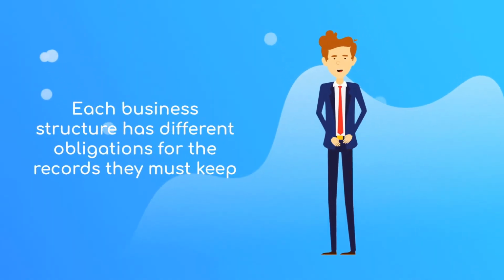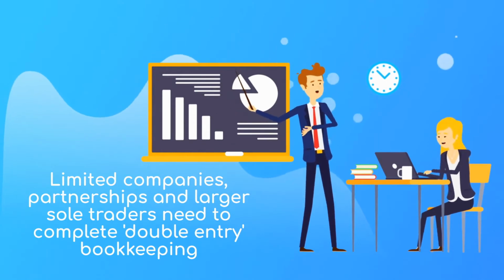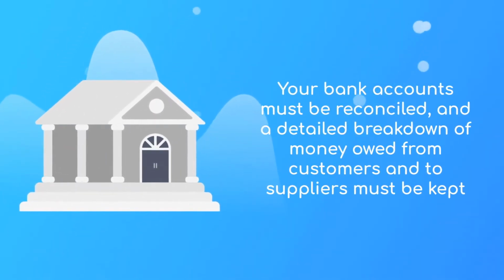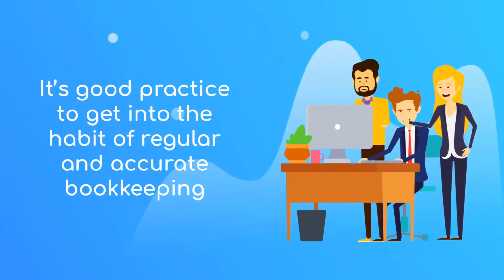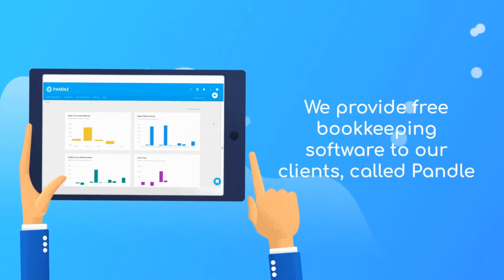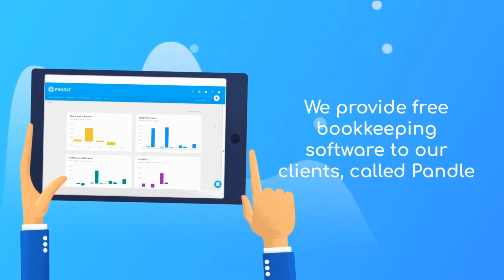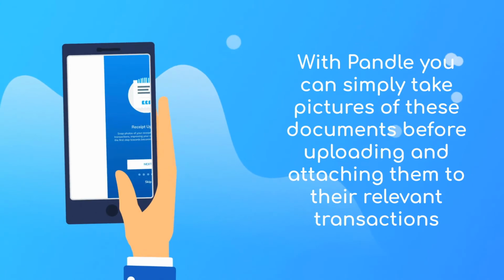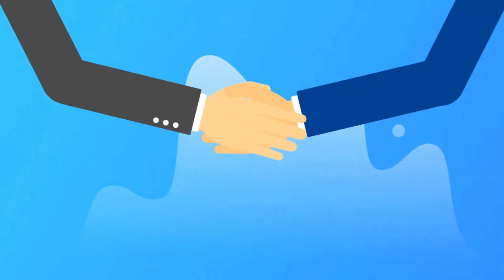Bookkeeping: The Ultimate Beginner's Guide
Welcome to the TAP business school!

Bookkeeping is one of the most fundamental processes you must undertake for your business, so we recommend watching this video before you open a new business, to ensure you've got a good grasp of the basics.

Bookkeeping is the act of keeping records of your business' financial transactions. In this guide we cover:

- An overview of bookkeeping
- The best bookkeeping software
- The pros and cons of doing your own bookkeeping, rather than outsourcing

You might also find these more specific, tailored guides useful, depending on your business type:

At The Accountancy Partnership we provide client focused, complete online accountancy services for a low monthly affordable fee.

Based in Cheshire & London, we offer our online accounting services nationwide, throughout the whole of the UK.